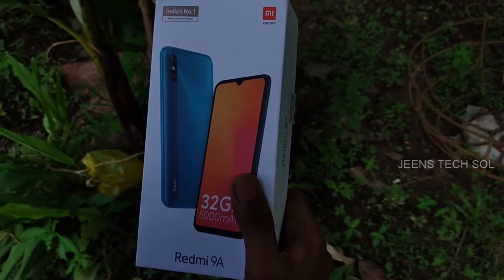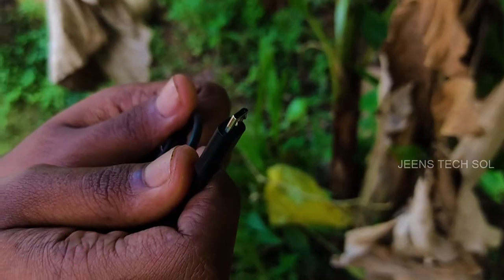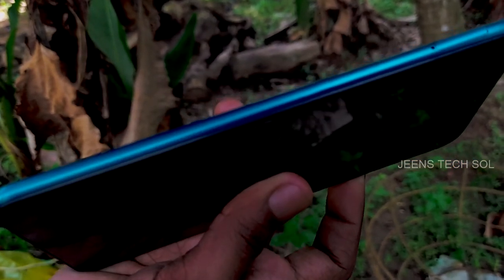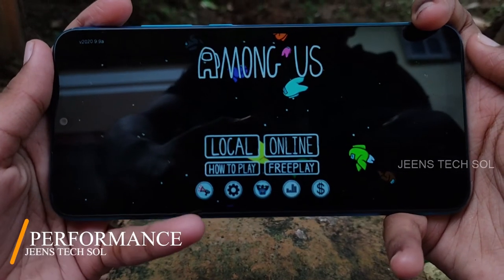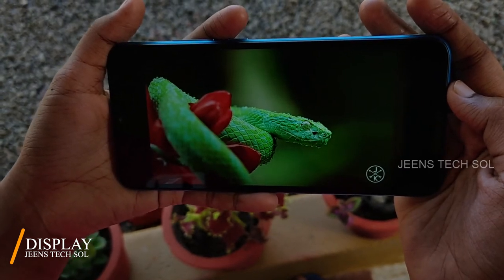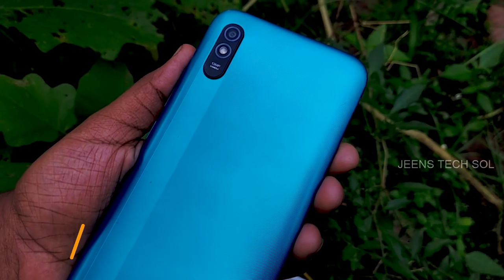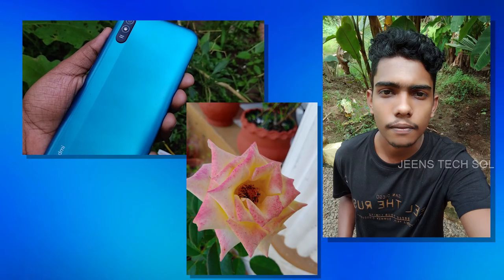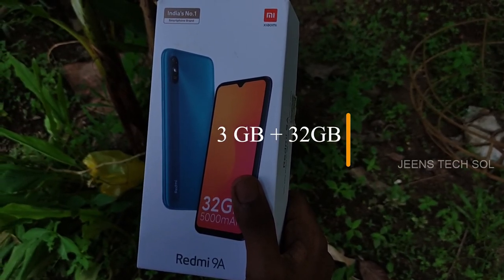Redmi 9A Unboxing and review - Malayalam | Jeens Tech Sol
➤ CAMERA - REDMI NOTE 9 PRO
 ➤ LAPTOP_ASUS NOTEBOOK 15